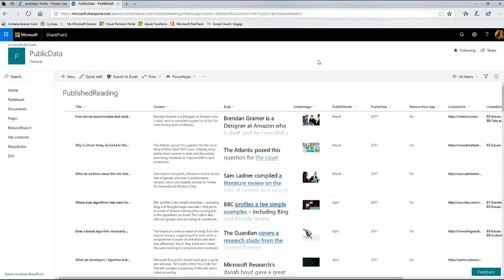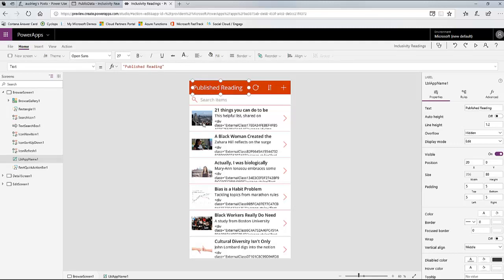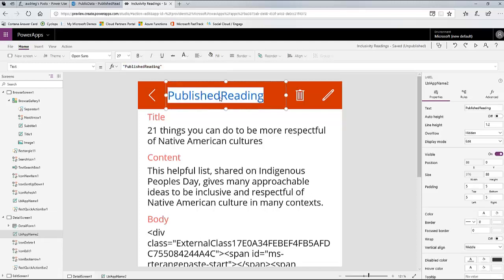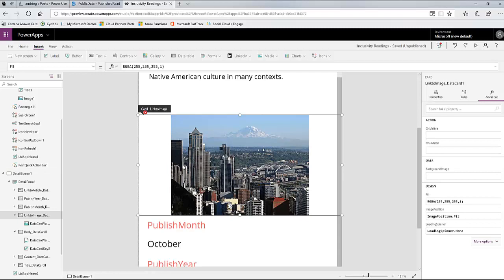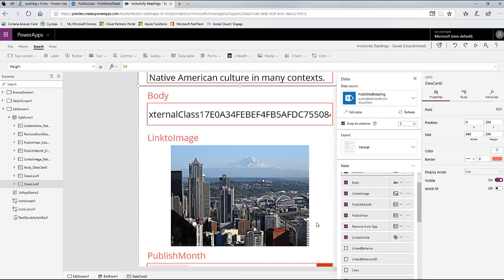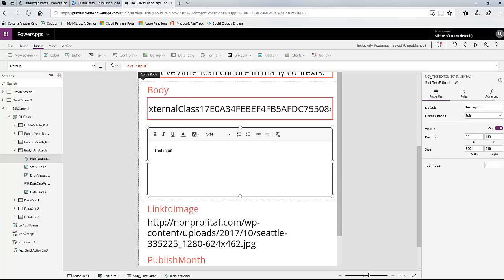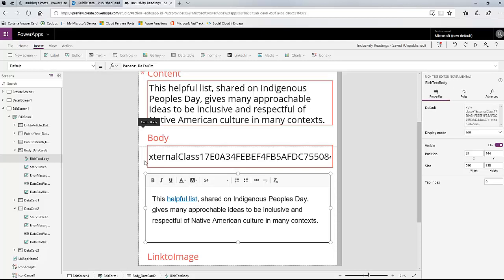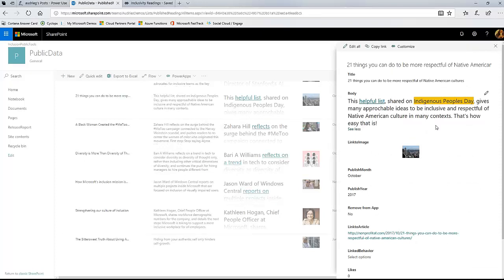Friday Functions Series | Handling SPO Rich Text Columns in PowerApps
In this video you'll see how to handle columns in SharePoint that are formatted as Rich Text in your apps. We'll take a look at displaying Rich Text formats, as well as get a chance to play around with the new Rich Text Control (experimental) for editing rich text within your apps. Enjoy!